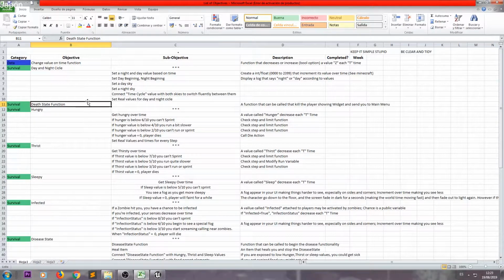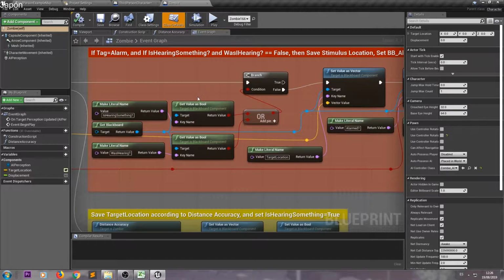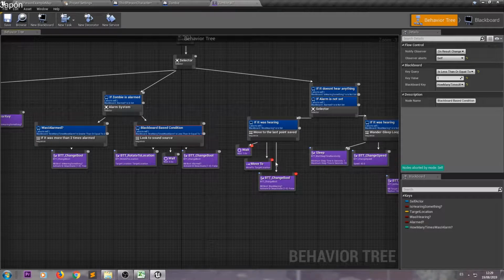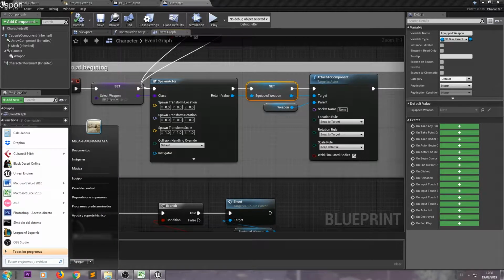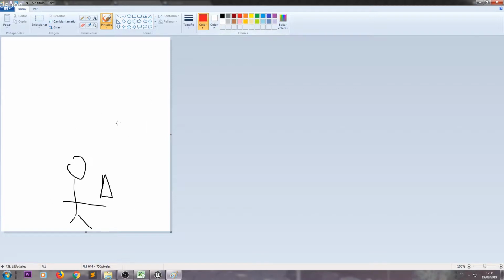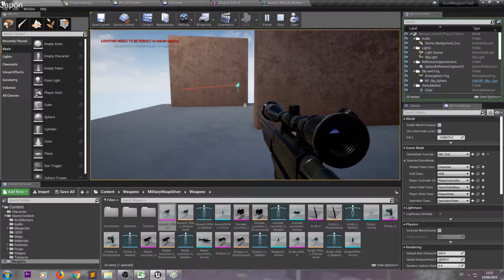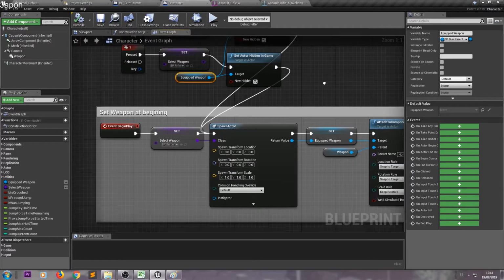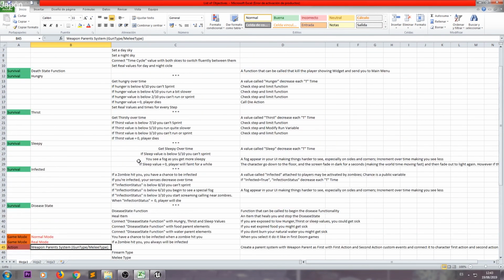An Special Zombie Game in UE4 - DevBlog #3 | Third Week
Hello everyone, Desen Here with another video for you!

This week I improveed the zombie behaviour and test the weapon system using line traces. In the next we will cover more survival aspects.

As always, let me in the comment what you think or any doubts.